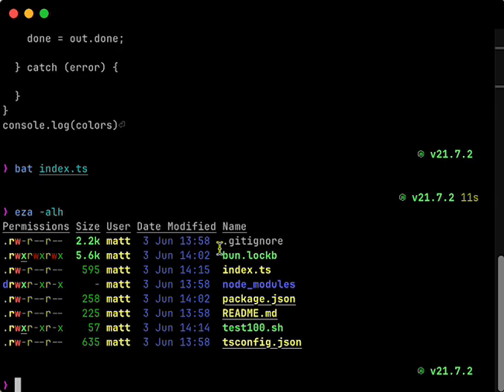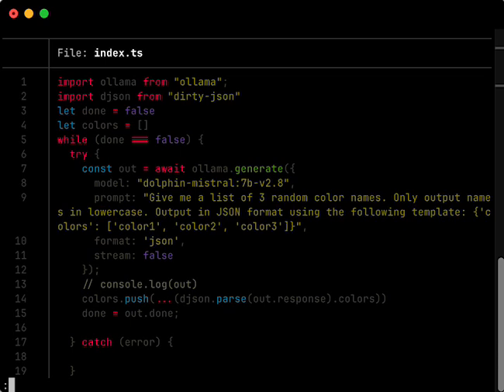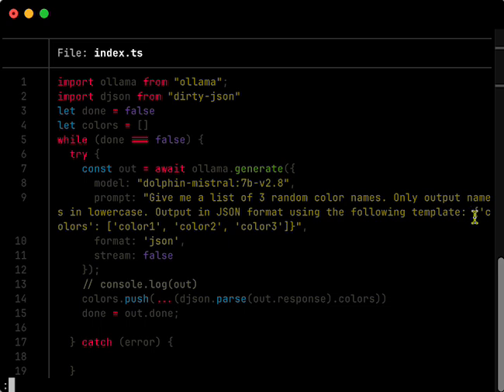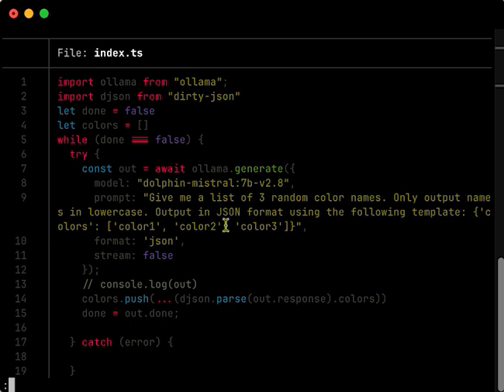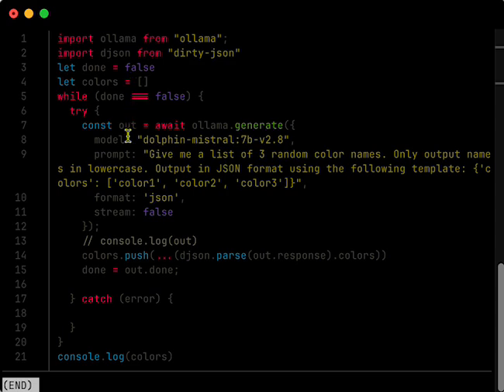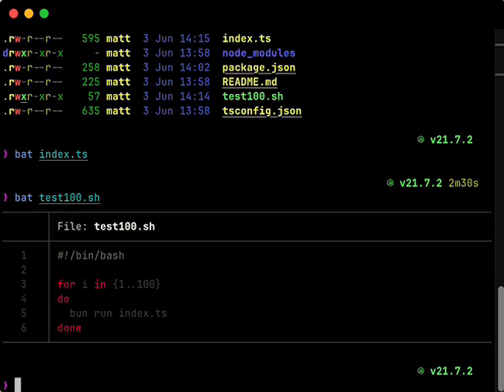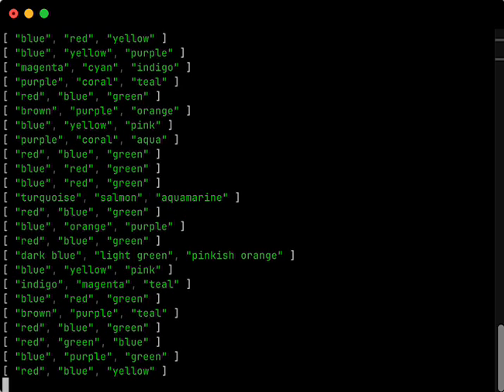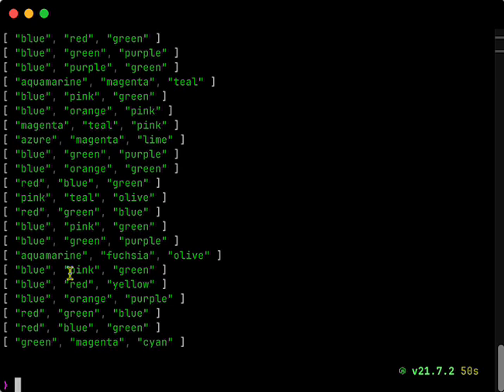how to reliably get json out of ollama. Just a rough demo for a discord user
You can find the code for every video I make Then find the folder name that starts with the date this video was published and a title that makes sense for what the video covers.